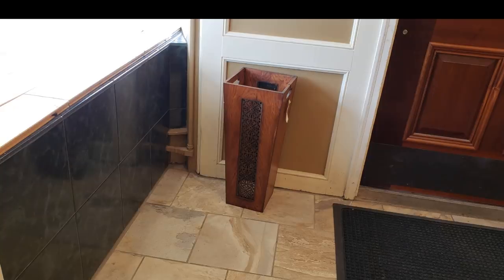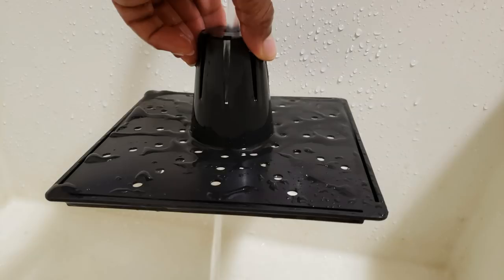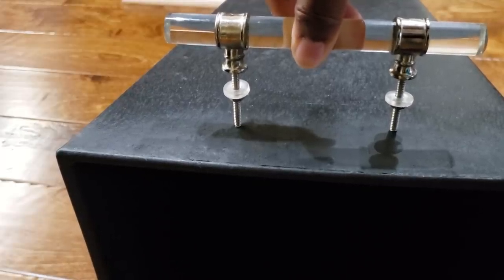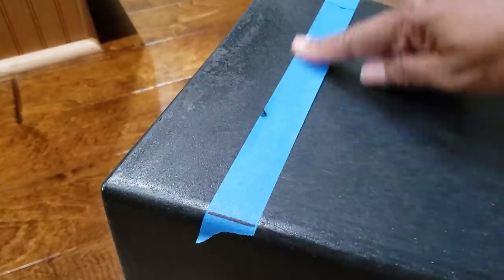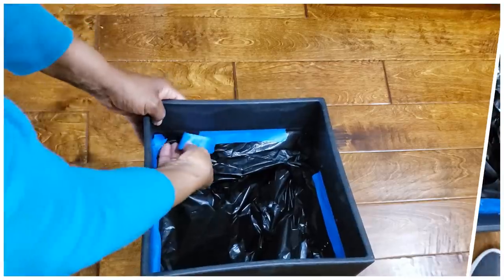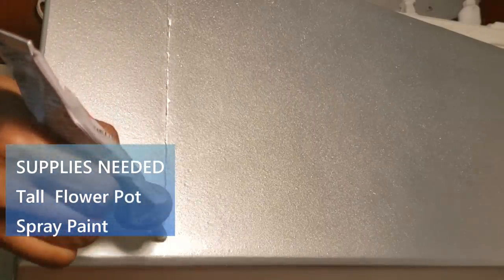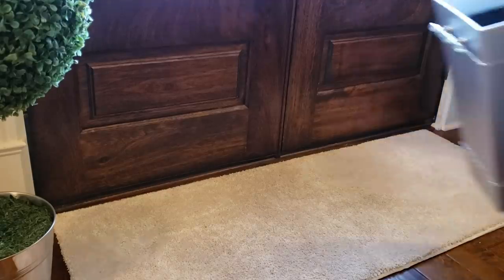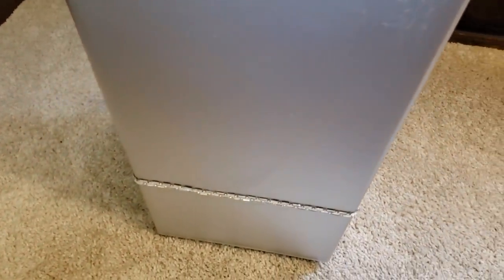From Outdoor Flower Pot To An Indoor Glam Umbrella Holder - No More Wet Floors!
Need an umbrella holder, stand or rack? Make this easy umbrella holder for your entryway and protect your floors with this DIY! Any tall cylinder flower pot will do.

SUPPLIES
Tall Flower Pot
Spray Paint
Add rock pebbles if you need to stabilize your flower pot.

GLAM IT UP SUPPLY LIST
Tall Flower Pot - At Home
Hardware - Hobby Lobby
#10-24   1 and 1/4 inches Screws - Lowes
Bling Ribbon - Hobby Lobby
Spray Paint - Walmart
Painter Tape
Sharpie
Drill
Screw Driver